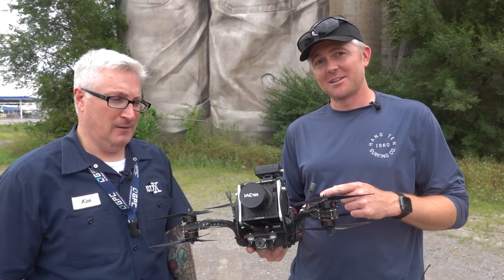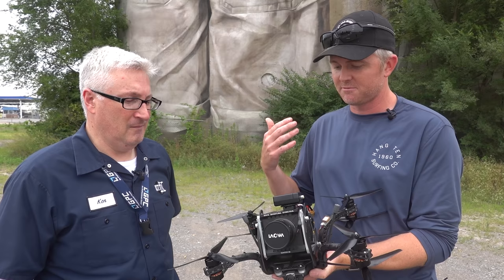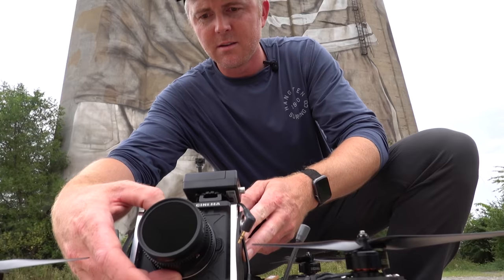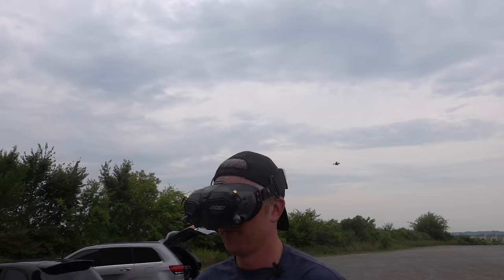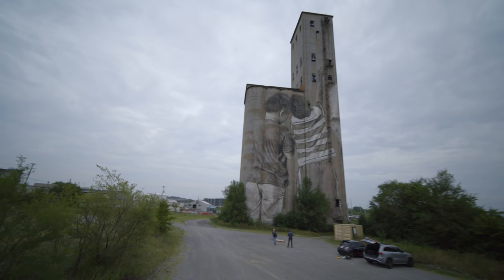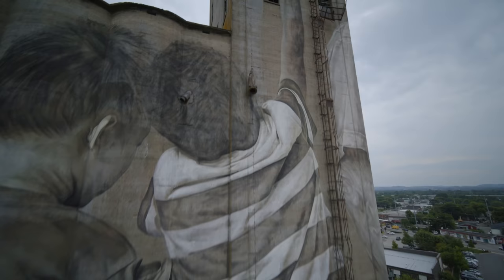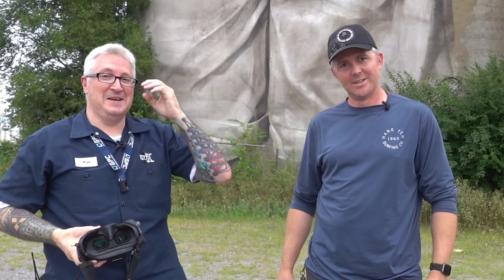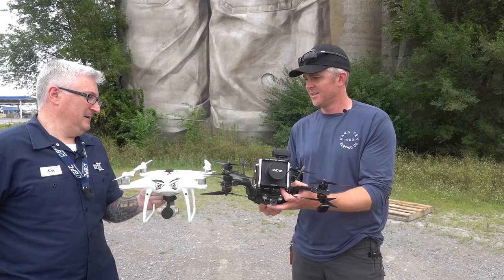RIPPING a $10,000 Cinema drone with RED camera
Ken and Jake play with a very expensive cinema drone and do some tall building dives!

Stuff shown in this video:
RED DIGITAL CINEMA KOMODO

Ken's Gear:
AUDIO:

SCROLLERS!